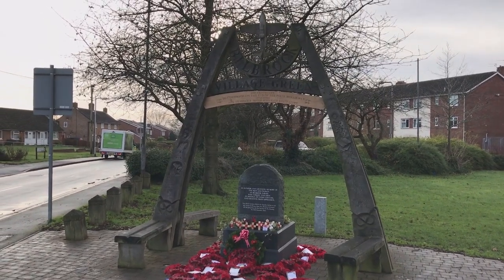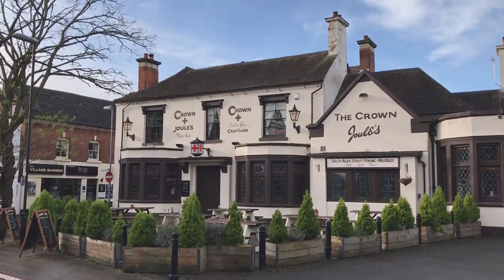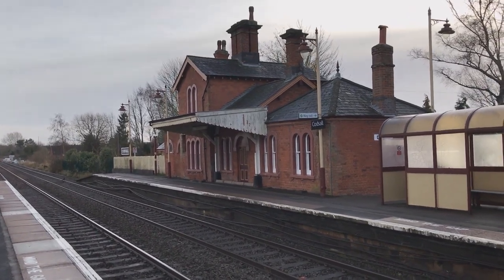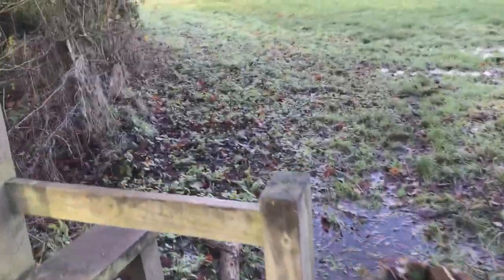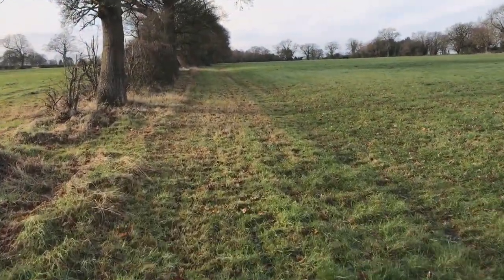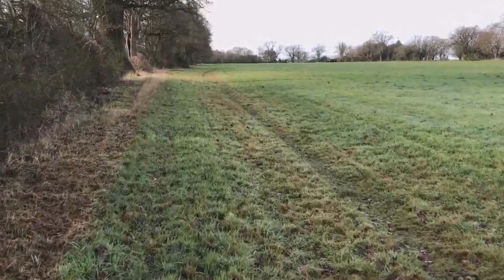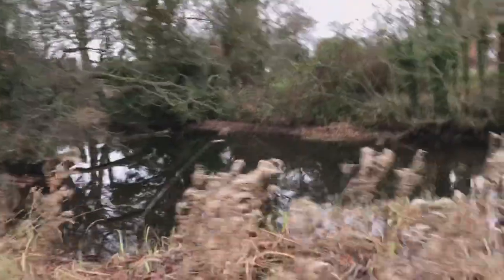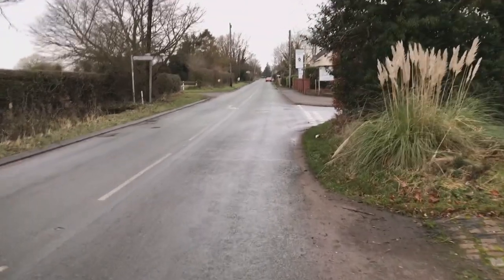Codsall, Monarch's Way, Staffordshire Way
Sun 16 Dec 2018

I planned an 8 mile walk around Codsall, including short sections of the long distance Monarch's Way and Staffordshire Way. Made a schoolboy error though.

I only wish I could clink glasses with you!   Cheers 🍺  Justin 🤠